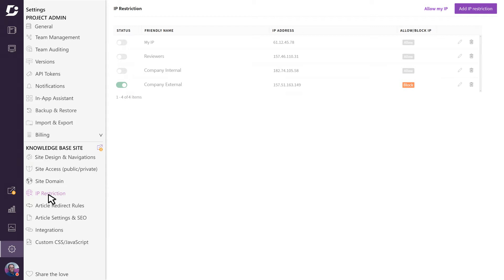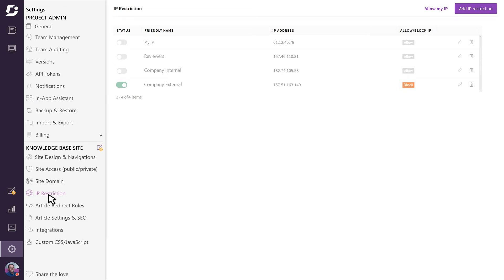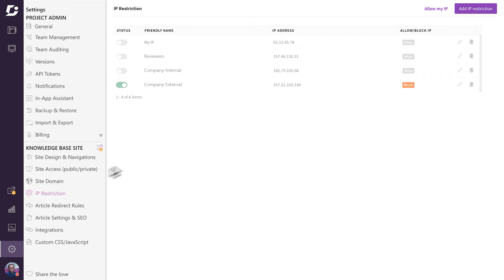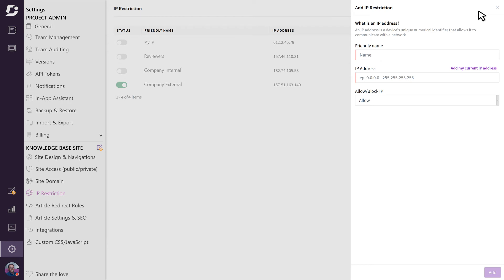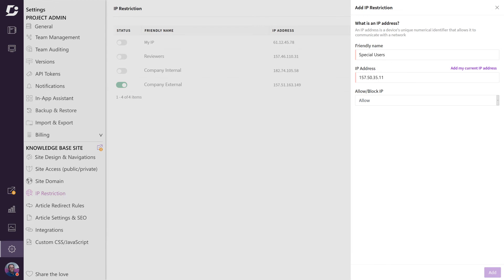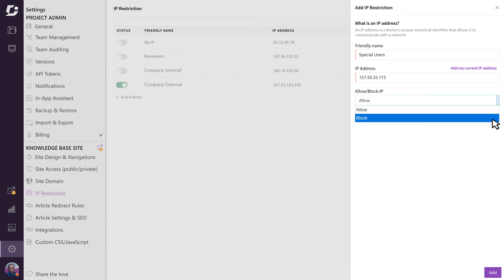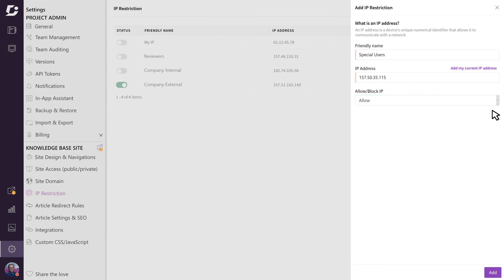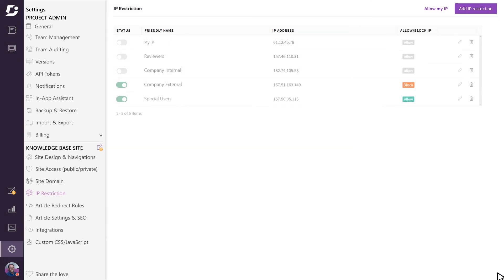How to Restrict Access via IP Address in Knowledge Base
IP Restriction provides additional security for your knowledge base by either restricting or allowing access to user designated IP addresses. You can use either a single address or a range of addresses in the IP Address. Restricted IPs will not be able to access your documentation regardless of whether it's public or private.

Below are the steps to add an IP Restriction
1. In Settings, click Site Security
2. Then click IP Restriction
3. Click Add IP Restriction and enter the desired information.